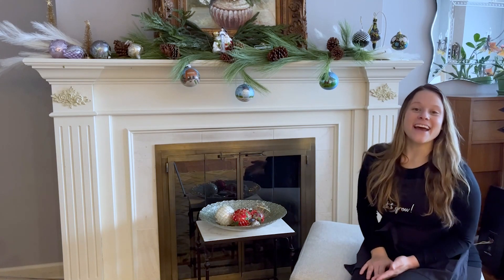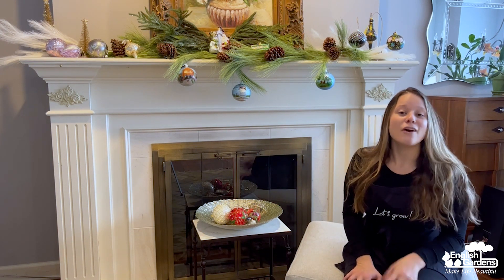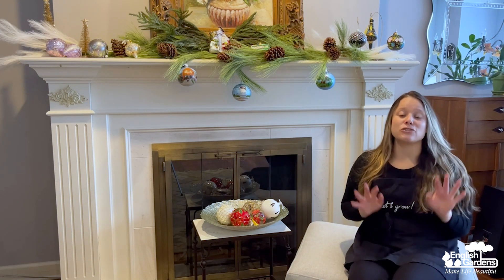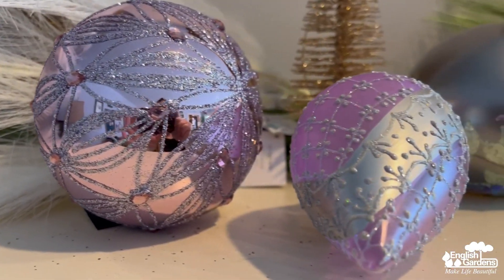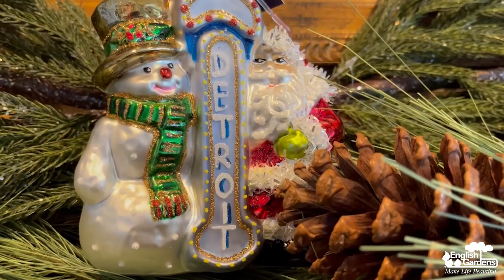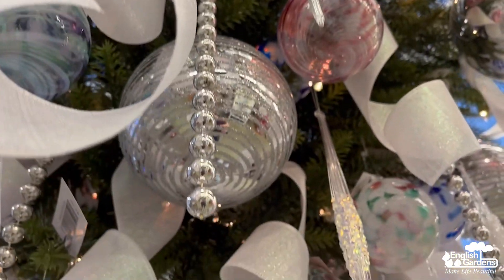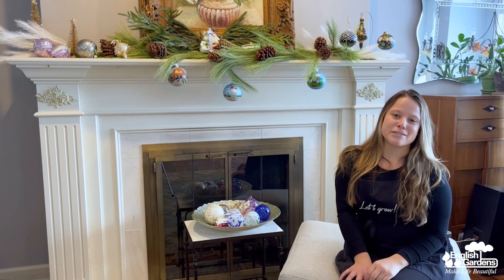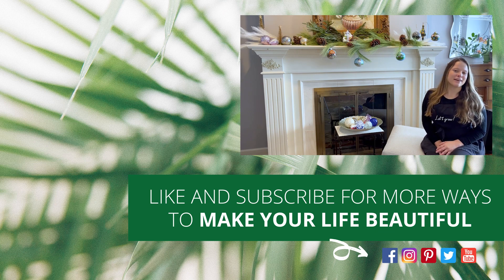Let's Grow: English Gardens Exclusive Ornaments ENGLISH GARDENS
English Gardens offers two exclusive lines of ornaments. Our Merry Marie and Artisan Glass Gallery will add a unique touch to your tree this holiday season. Gracie shows off her favorites.